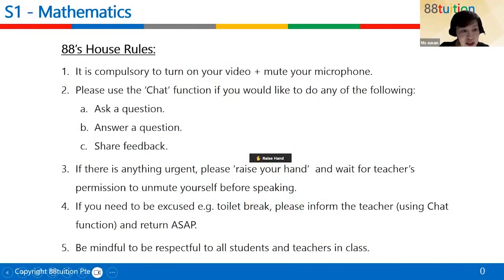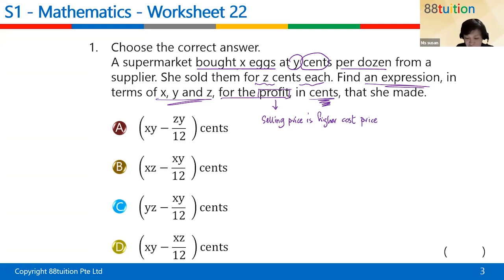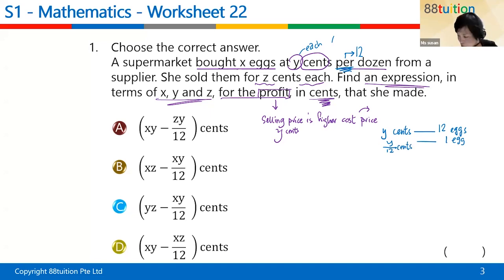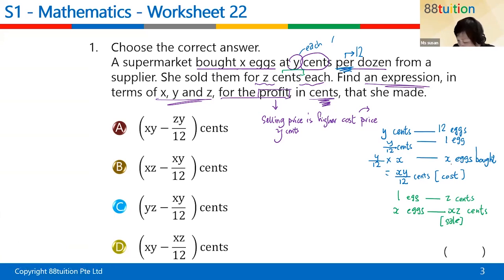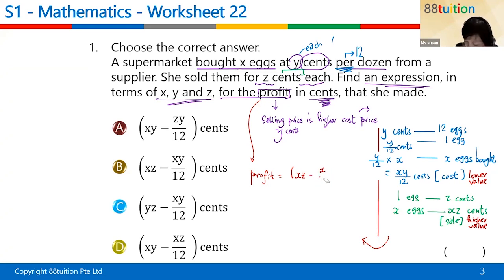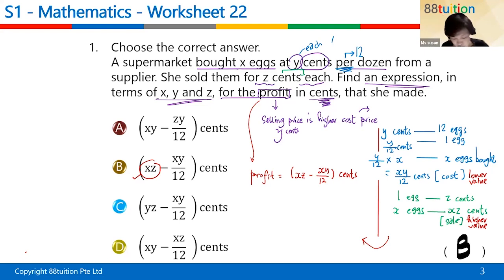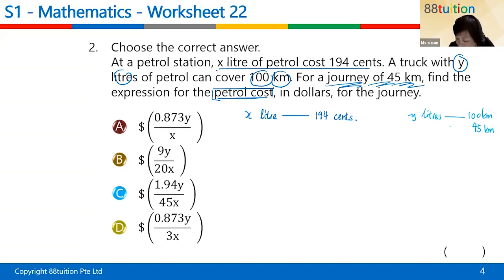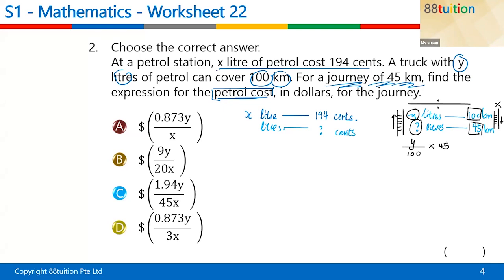S1 - Group F - Mathematics - Tutorial 22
Highlights Of This Tutorial :

Topical Revision
Learning Objectives
• Basic Algebra and Algebraic Manipulation
• Linear Equations
• Linear Functions and Graphs